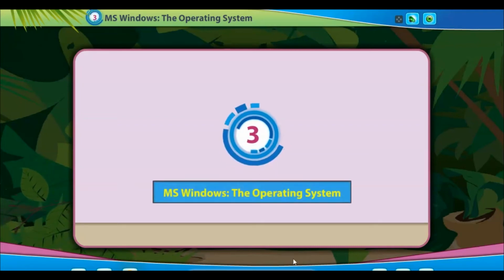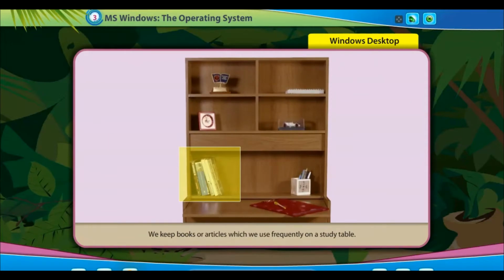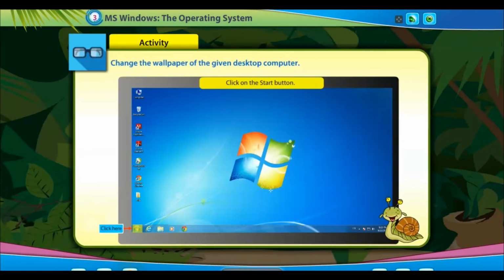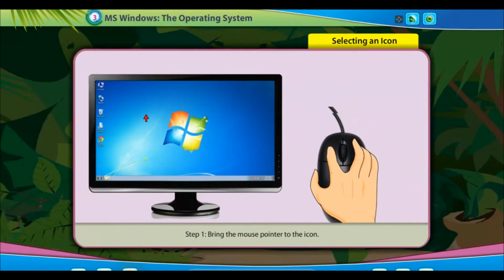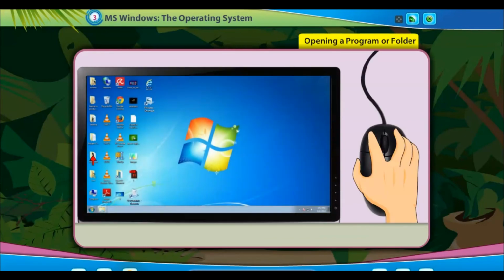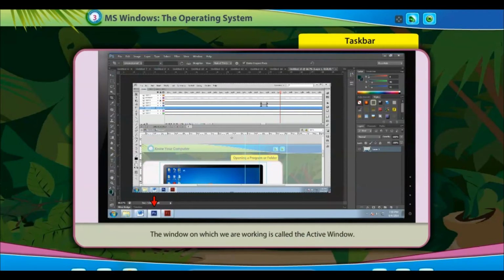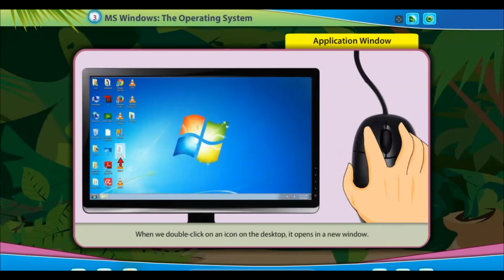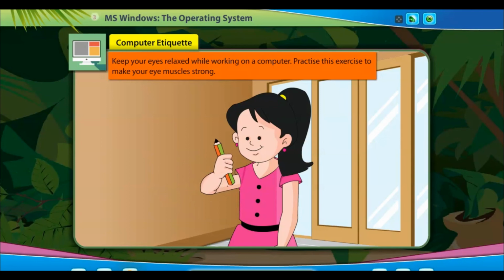Class 3 Chapter 3 MS Windows: The Operating System Class 3 Viva Dot Com